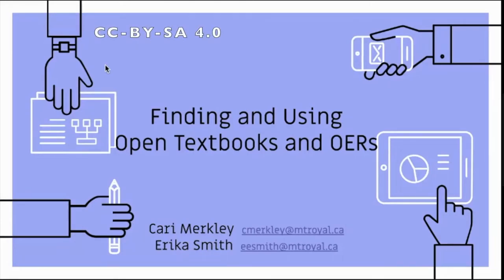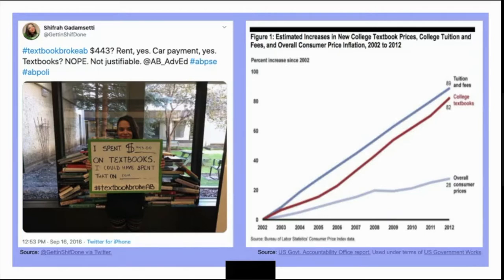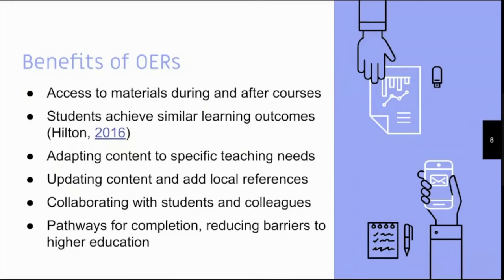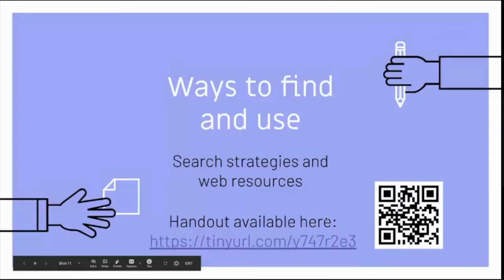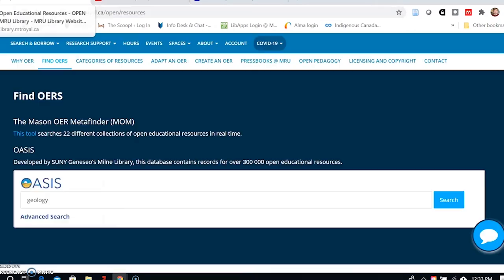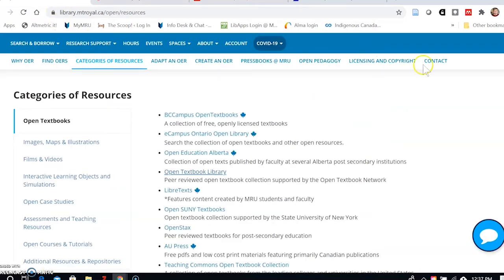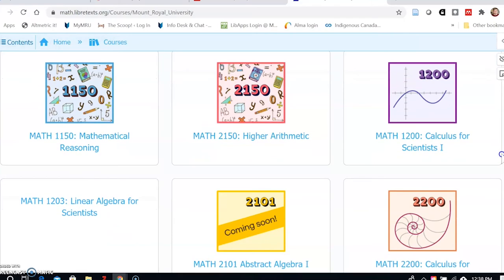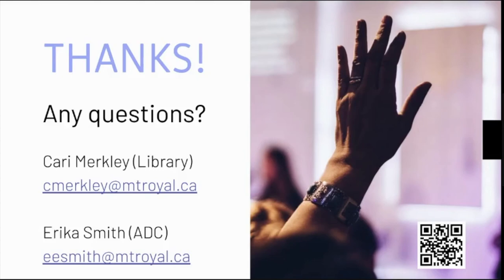Finding and Using OERs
This online video, designed for educators at Mount Royal University, shows how to find and use open course materials, including textbooks or other learning resources, that are free, flexible, and can be easily adapted in an online environment for remote delivery.